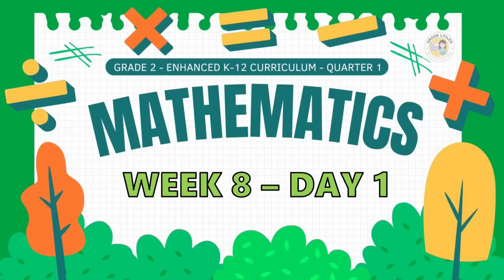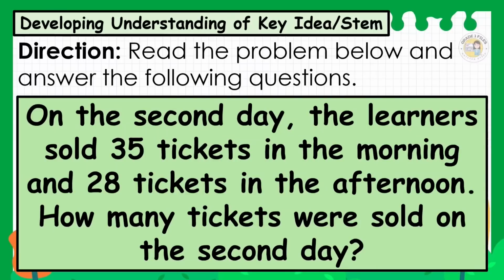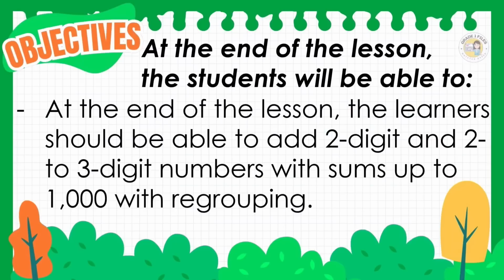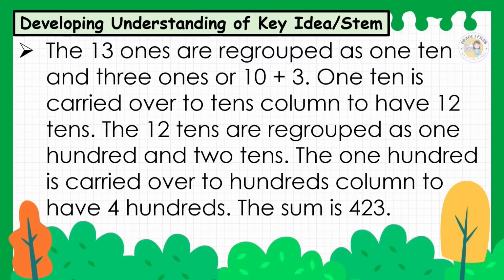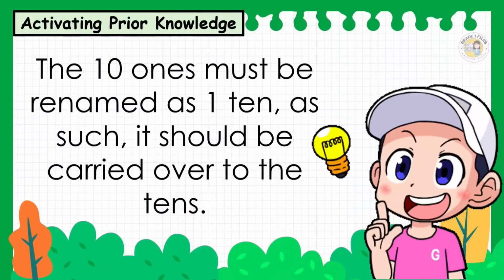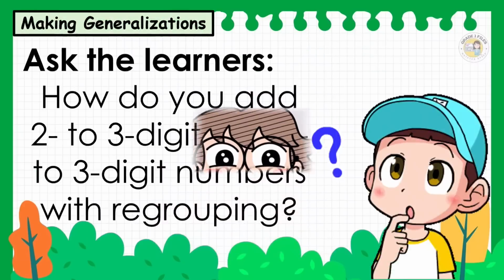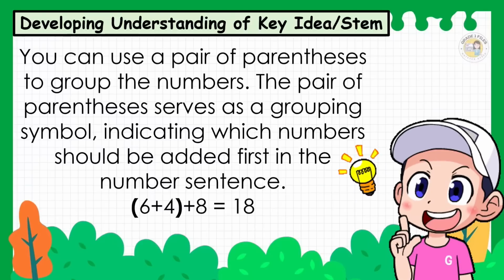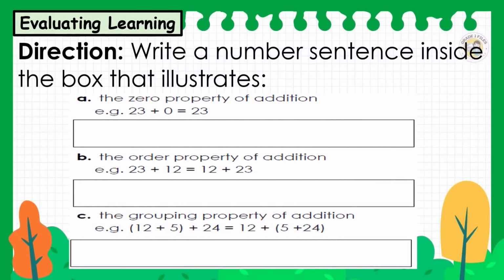GRADE 2 MATH QUARTER 1 WEEK 8 REVISED K-12 - ADDING NUMBERS WITH SUMS UP TO 1000 IN EXPANDED FORM